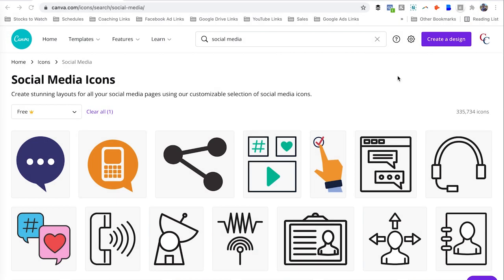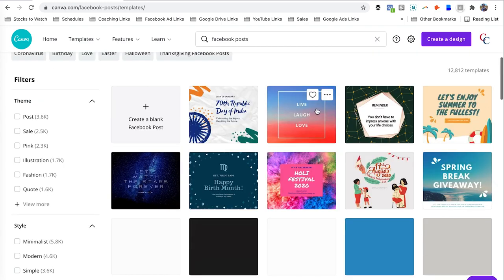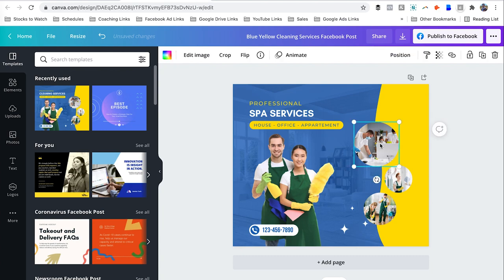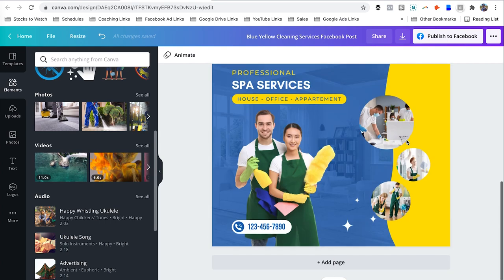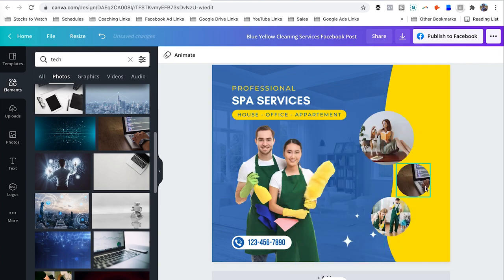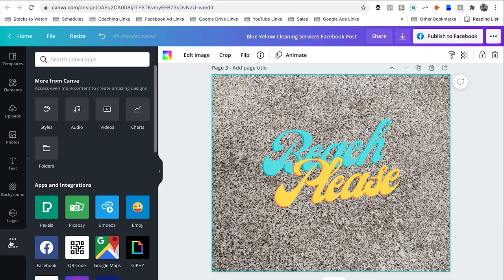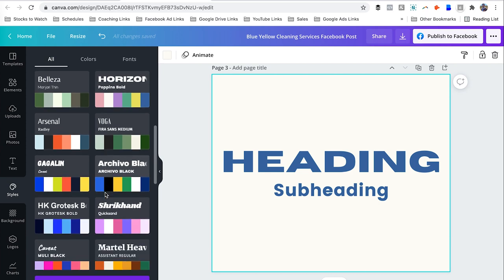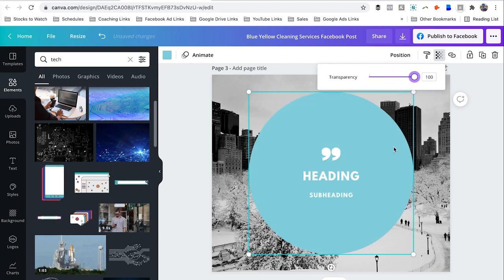Easy Way to Make Social Media Graphics for Your Kickstarter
If you are preparing to launch a Kickstarter or Indiegogo campaign or an E-commerce launch, I highly recommend using social media to your advantage to get a massive audience checking out your product and getting excited with it.

In today’s video, I’m gonna show you how to do that with Canva. Canva is a free and excellent software for creating professional-looking social media graphics. It is user-friendly and made creating designs easy and fast. Killer resources below 👇👇👇

★★★★ Audio Books ★★★★